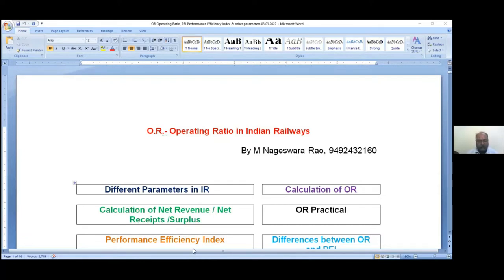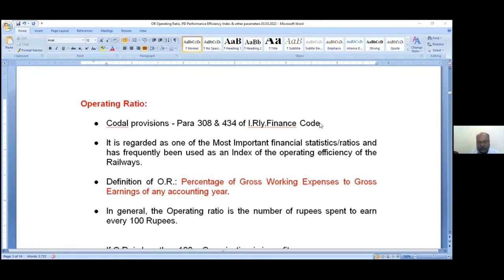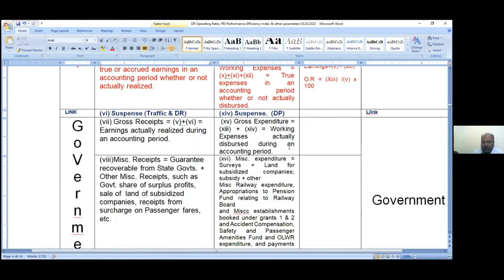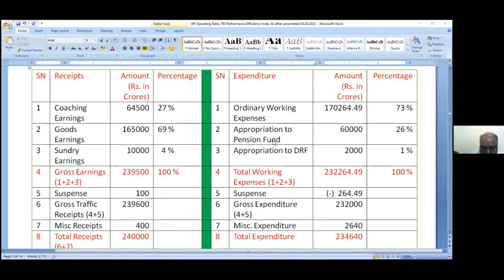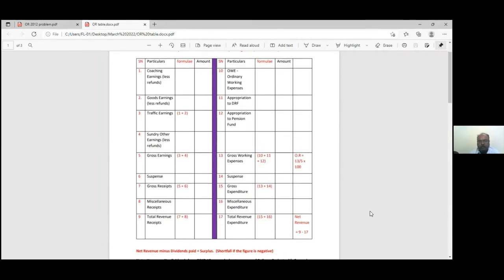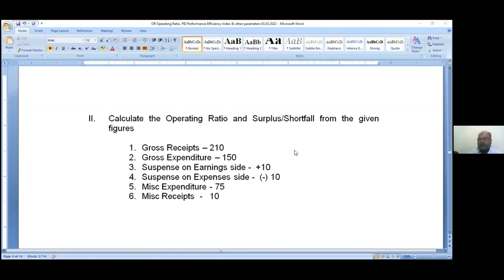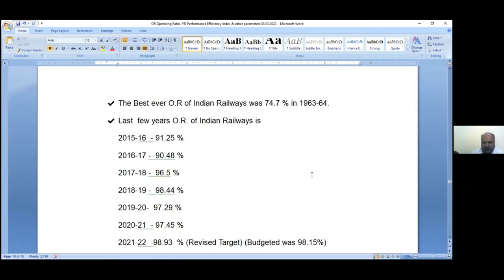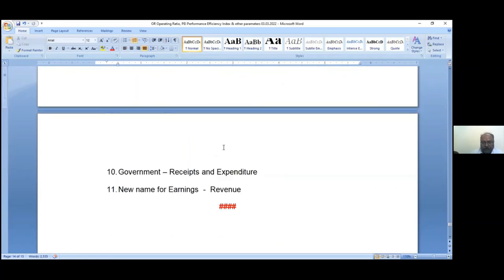Operating Ratio by Shri M Nageswara Rao on 03-03-2022